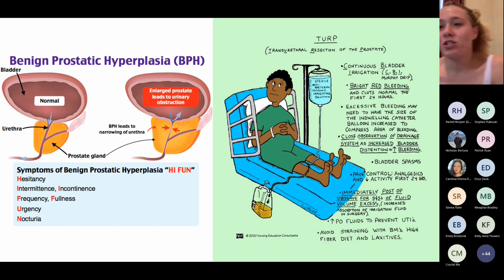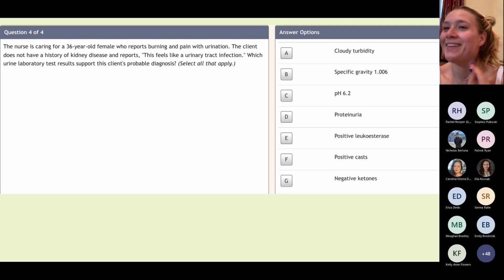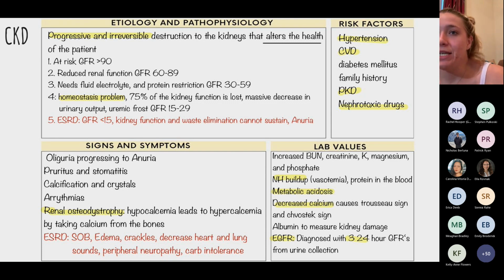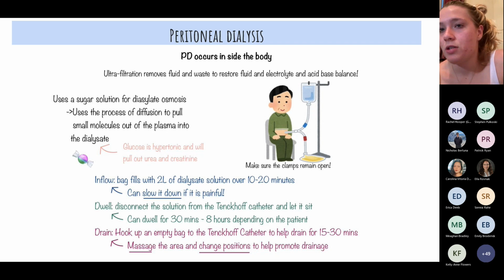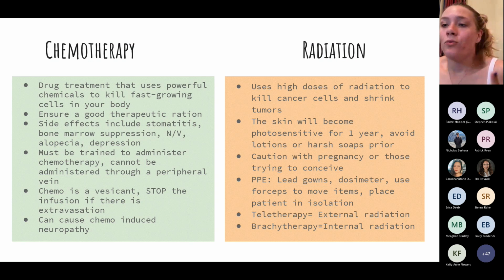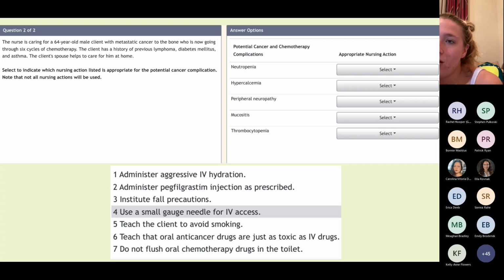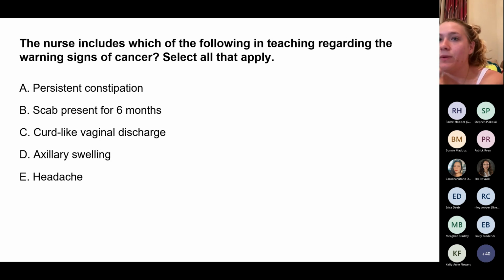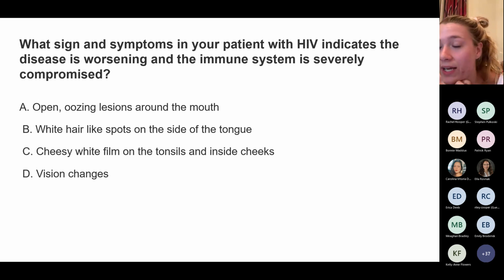CH1 Exam 3 Review: 2023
We discuss disorders related to excretion, the kidneys, cancer, and HIV/AIDS